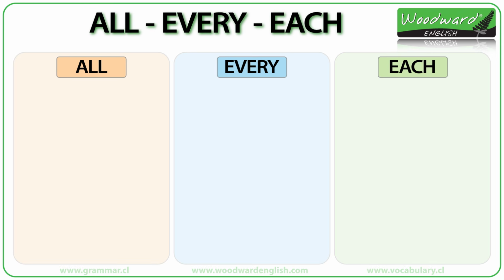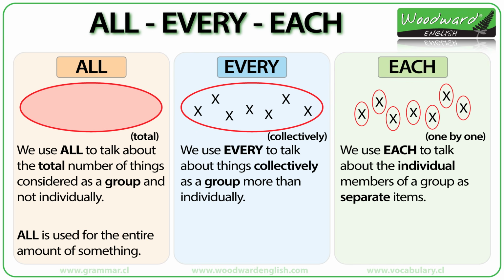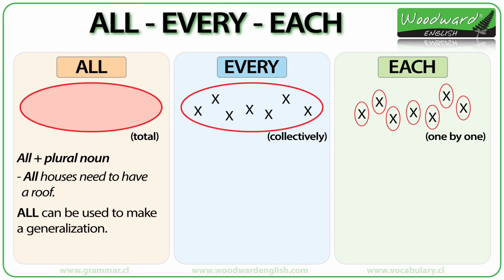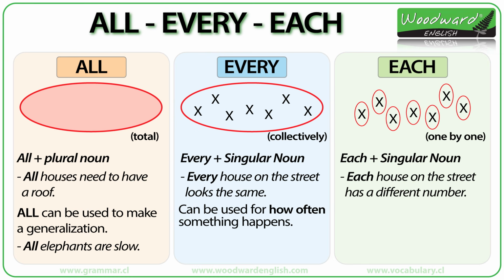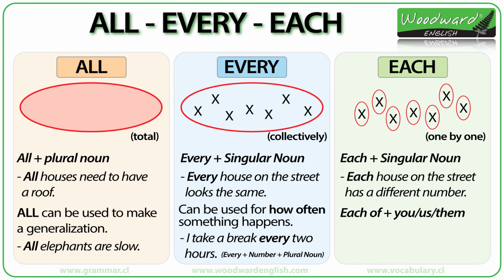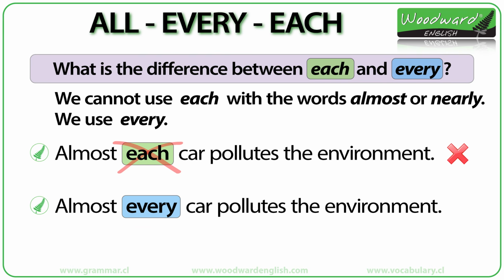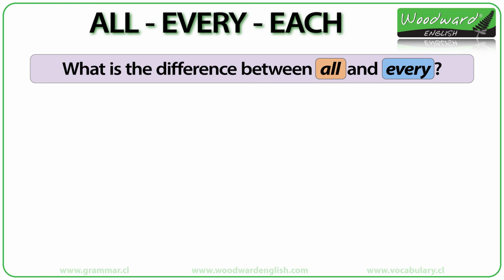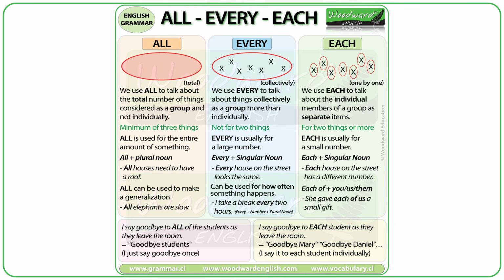ALL EVERY EACH What is the difference? | Learn English Grammar with Woodward English | ESOL Lesson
What is the difference between all, every and each?
In this English grammar lesson we explain the difference between these words and give example sentences to help with understanding.

First we have a general explanation about the difference.
Then we look at how we use ALL with a plural noun and EVERY and EACH with singular nouns.
We also show how EVERY can be with plural nouns when there is a number between them e.g. Every two hours.
Next we look at using object pronouns with EACH.
Then we look at the the difference between EACH and EVERY.
We also explain which word we cannot use with ALMOST and NEARLY.
We then compare the difference between ALL and EACH.
Finally we look at the difference between ALL and EVERY?

Here are the sections of our English lesson about ALL, EVERY, EACH:
0:00 General Explanation
1:43 All + plural noun
2:51 Every / Each + plural noun
4:06 Every + number + plural noun
4:38 Each + of + object pronoun
5:06 What is the difference between EACH and EVERY?
6:03 Almost / Nearly + Every
6:33 What is the difference between ALL and EACH?
7:44 What is the difference between ALL and EVERY?
8:27 What to use with uncountable nouns.

If you found this English grammar lesson useful, please let other people know about it.

Rob Woodward
Howick
Auckland 2145
New Zealand

- Rob Woodward